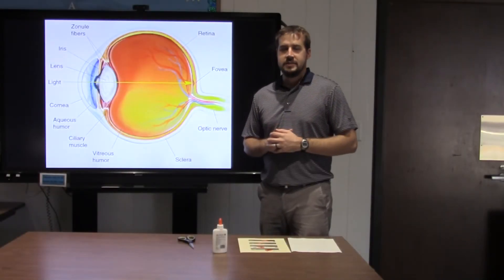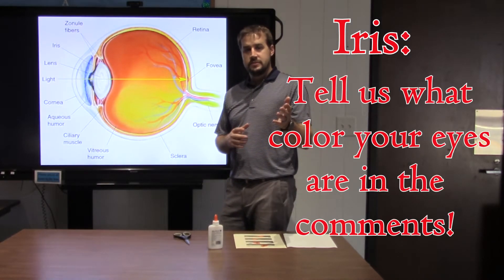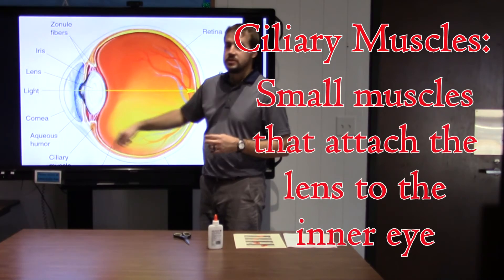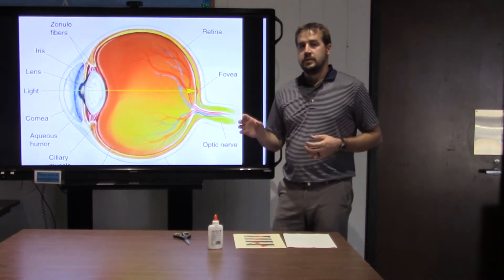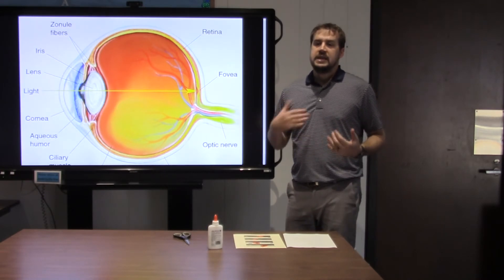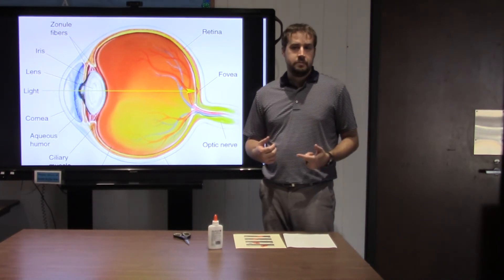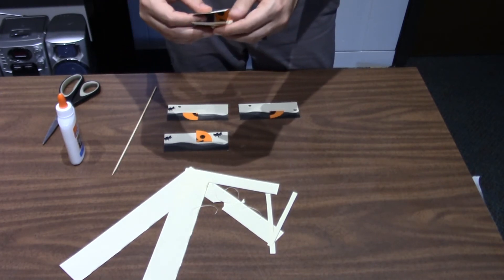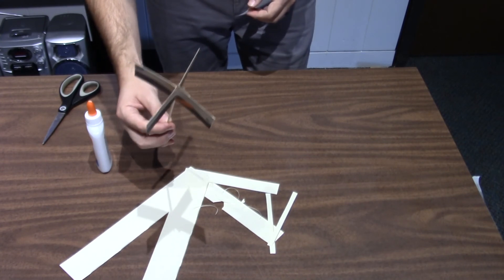Lee County Libraries NC Kid's Science Club Episode 25: Magic Pumpkin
Discover how the human eye works and create your very own optical illusion! This week we will learn about the different parts of your eyes and how they all work together to help you see.  Learn about the cornea, iris, pupil, lens, ciliary, retina, and optic nerve; then put them to work as you magically transform four separate pictures into one!

2. Scissors
3. Glue
4. Wooden Skewer or Dowel
5. Index Cards

Resources:
Steve Spangler Science. 18 October 2020